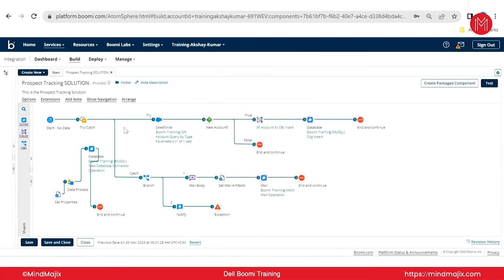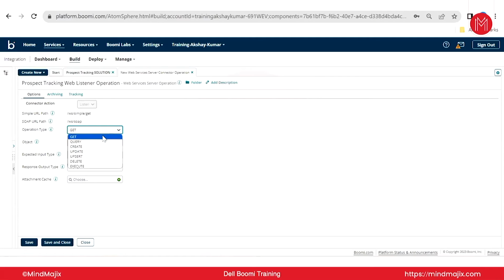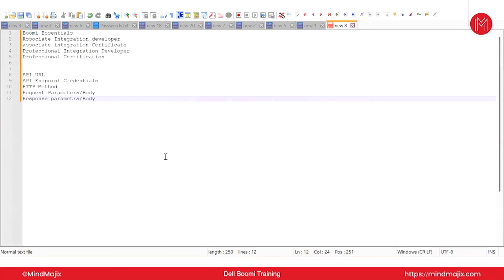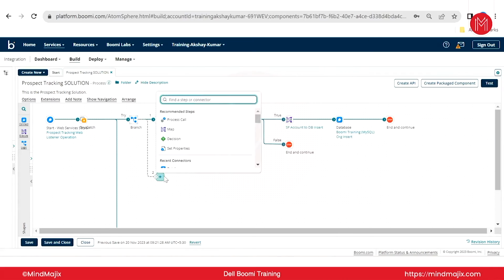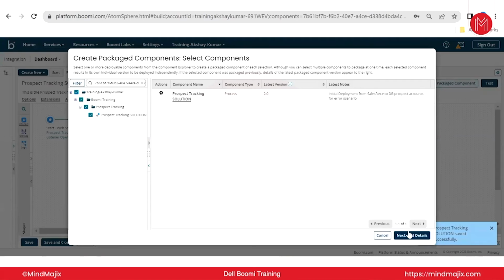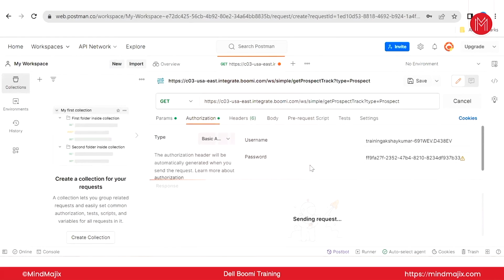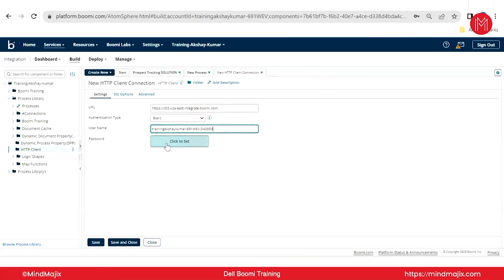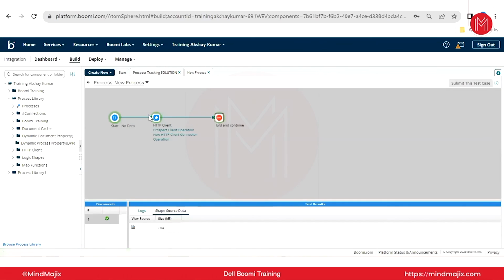Dell Boomi Full Course | Part 8 - API & Web Services Server Connector in Dell Boomi | MindMajix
In this Dell Boomi full course for beginners you will learn all the concepts of Dell Boomi from scratch. In this particular Dell Boomi training video you will learn about Dell Boomi API management and web services server connector in Dell Boomi.

🔥 To become Certified Dell Boomi expert then enroll in Dell Boomi Certification Training:

You can also enroll in our Dell Boomi certification course from different cities like:

🔵 About MindMajix's Dell Boomi Training

This MindMajix's Dell Boomi training is designed to provide students with training in Saas integration, document flow, development life cycle, administration tools, document/process properties, and more. Along with developing core competencies in Boomi documents and Atmosphere, trainees will also learn to design, deploy, and debug complex web service integration processes. Once you’re done with this online course, you will possess the Dell Boomi Cloud Integration platform’s maximum knowledge to clear the certification exam.

🔑 Key Features

👉 24/7 Support.
👉 Real-life Projects.
👉 Get Certified.

Dell Boomi API Management
Web Services Server Connector
Dell Boomi Full Course
Dell Boomi Training